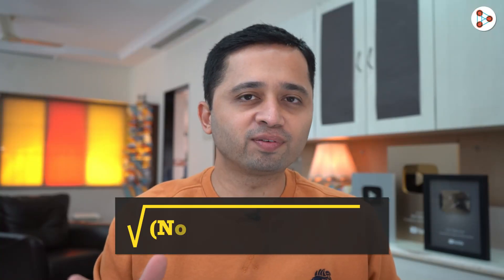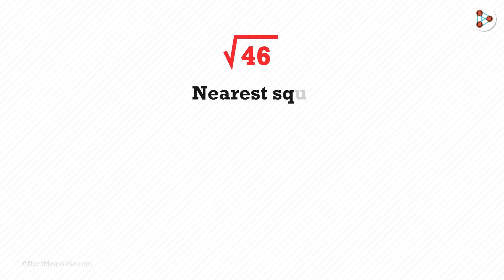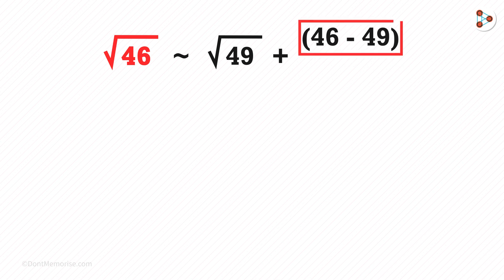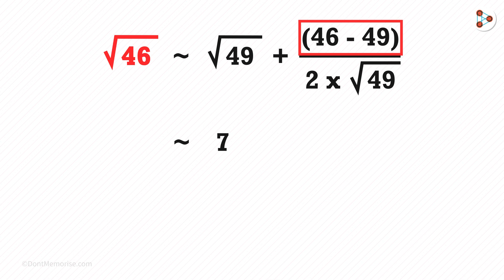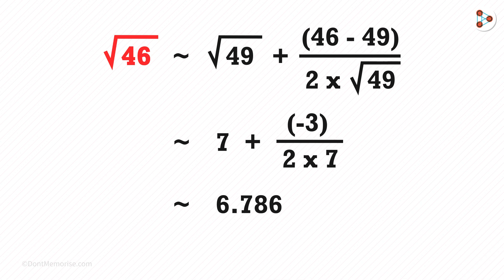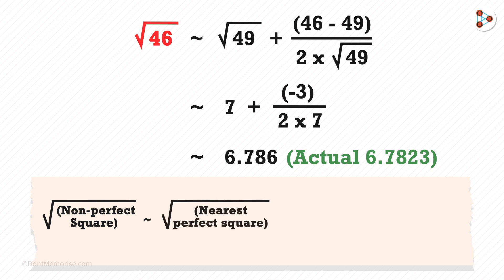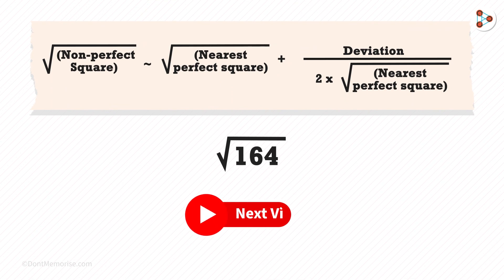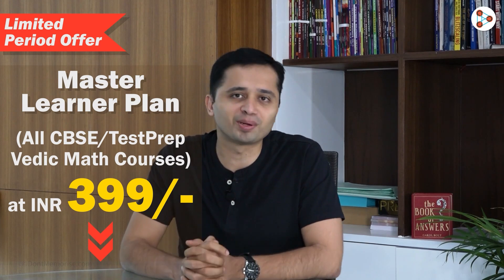√(Any non-perfect square) ? - Part 1 | Fun Math | Don't Memorise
📅🆓NEET Rank & College Predictor 2024 How can we calculate square root of non-perfect square without using a calculator? Watch this video to know more...

✅Register here for CBSE | Science | Math| Test Prep | Warp Math Courses
👉300+ All Concept Based Courses for Efficient Learning
👉4000+ Videos Includes Bite-Sized Video lessons Delivered in Don't Memorise Style
👉250+ Hours of Classes
👉Access to Assessments
👉Excellent Content by Experts in Field